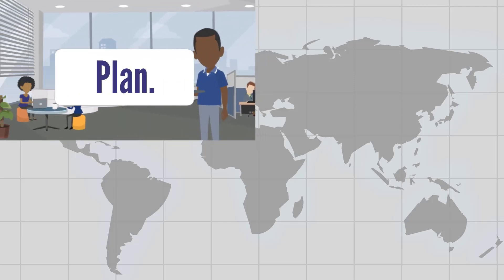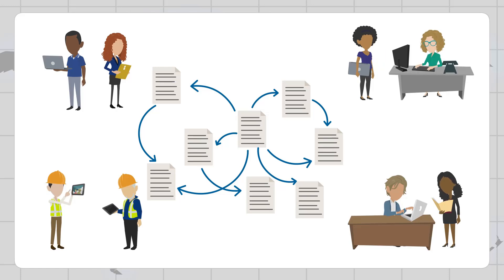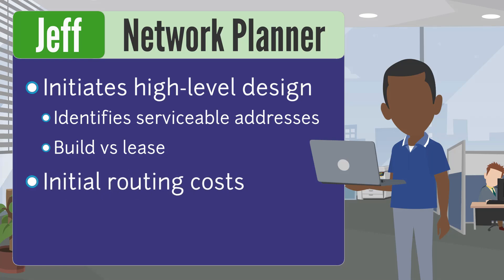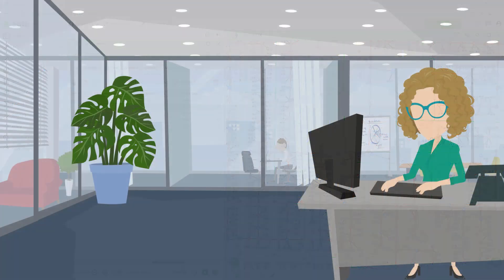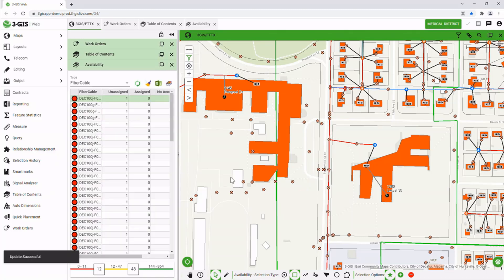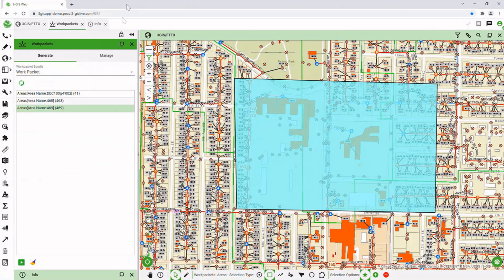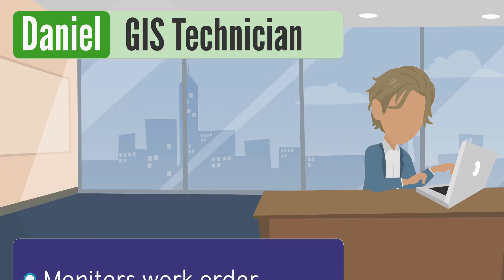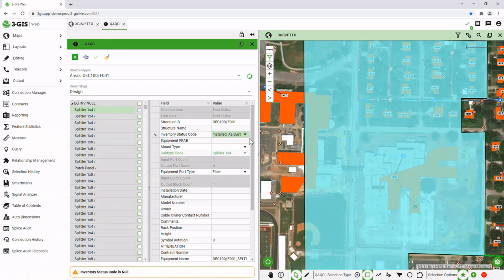Plan to manage: 3-GIS for every stage of your fiber network deployment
See how 3-GIS can support your fiber network throughout its entire network lifecycle, from planning to designing to ongoing maintenance.

Find out more at 3-GIS.com.